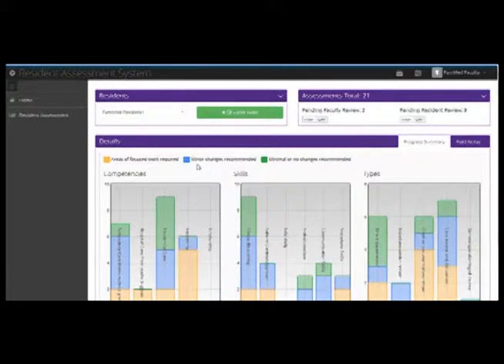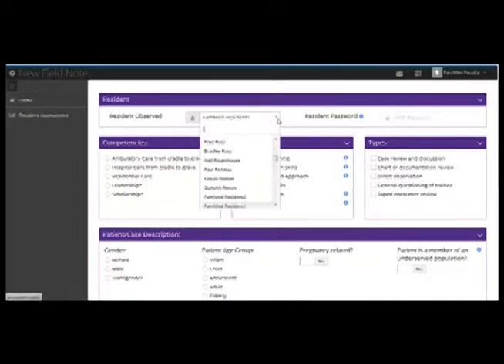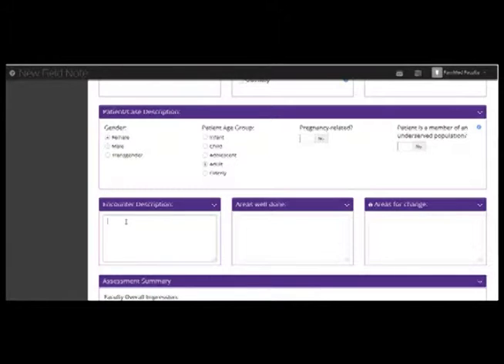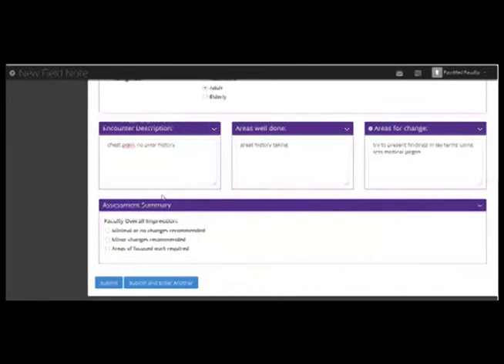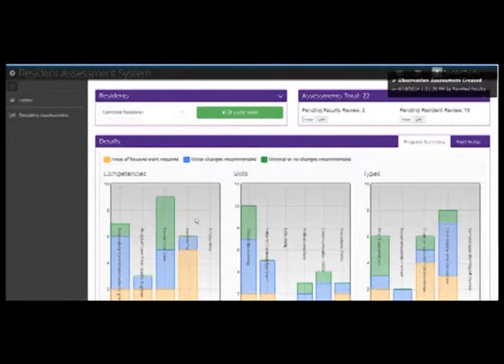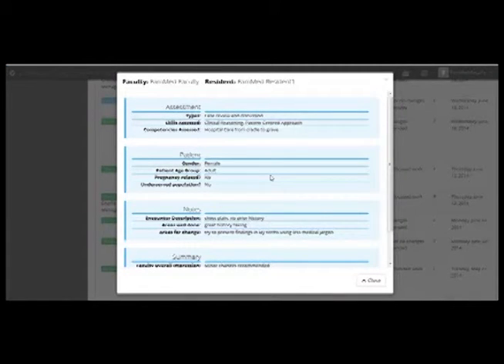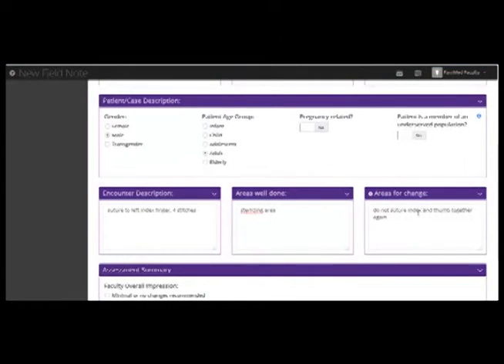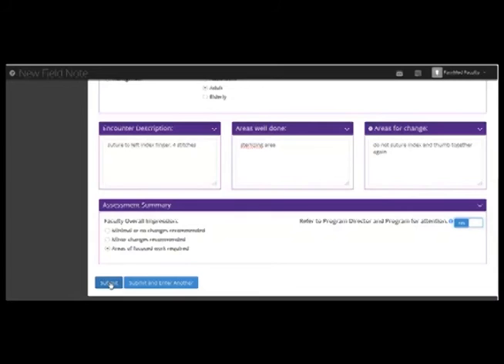Entering a field note - part 2